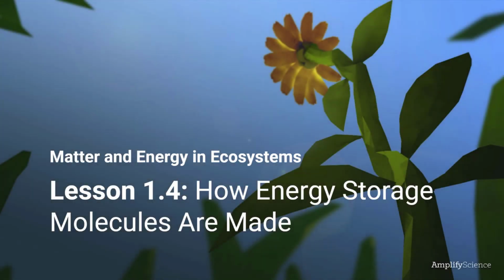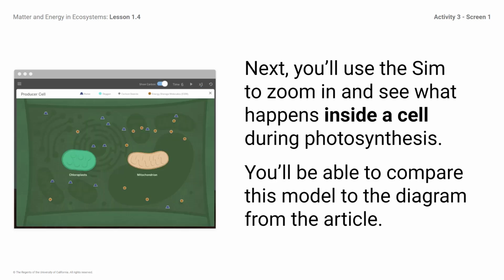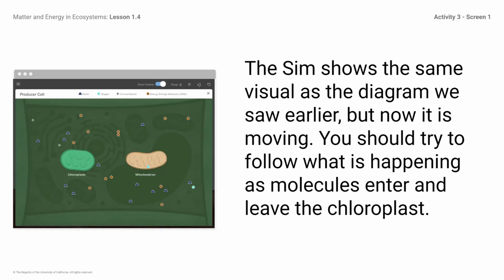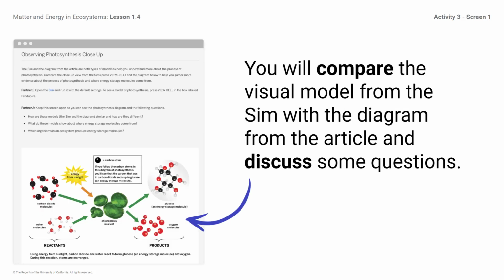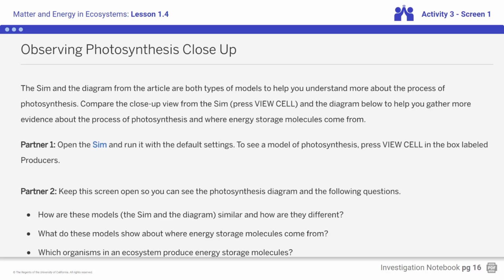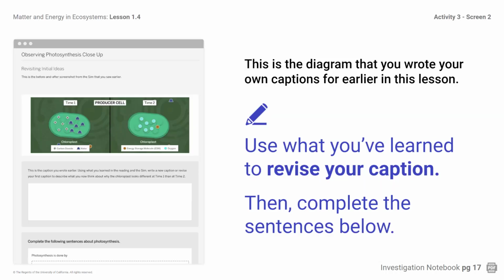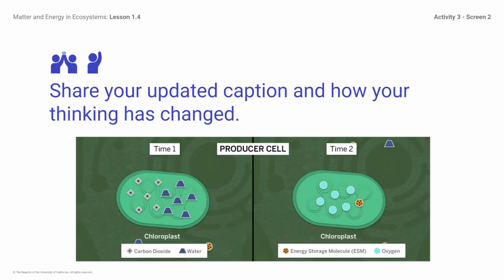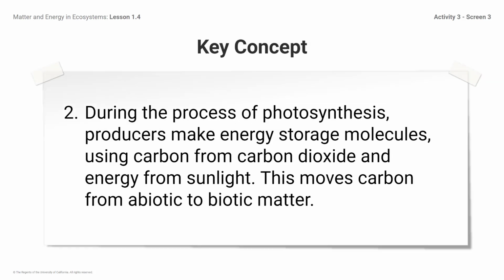Matter and Energy in Ecosystems Lesson 1.4 Activity 3